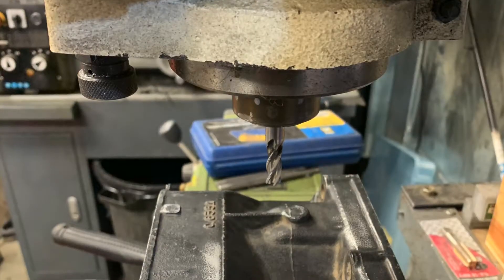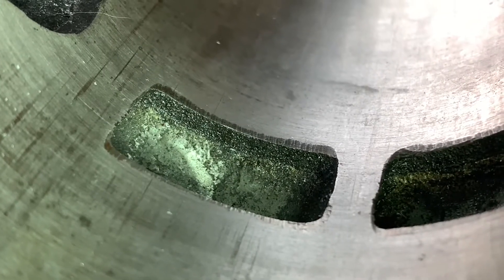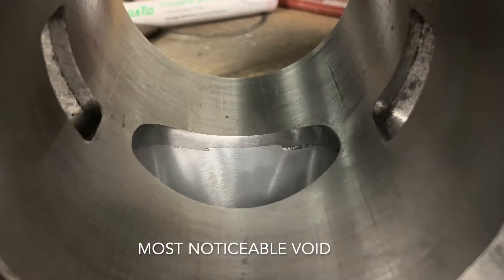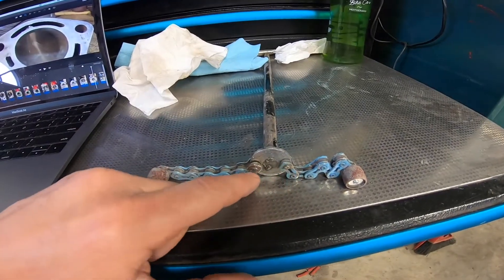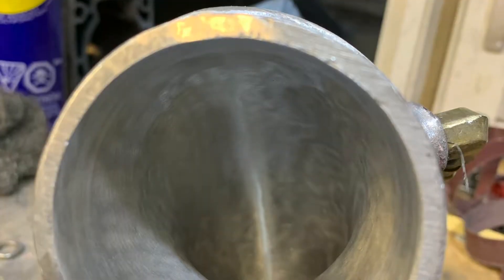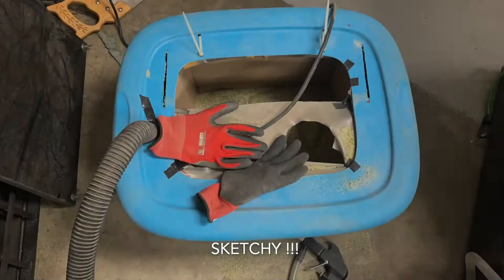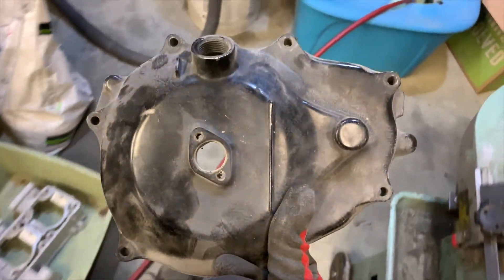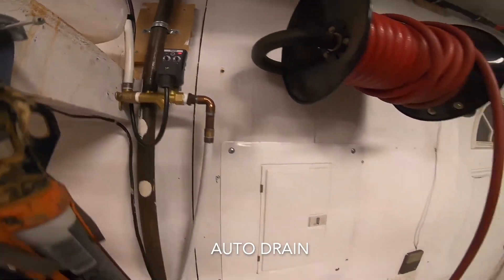Kawasaki X2 Porting - Making tools - Jet Ski Update - Oct 30 - Nov 17. (#2)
Actual Description.

This is some video, some photos with voice over. Me talking about what I've done with my X2 so far. More to come.

In this video. More porting, I made another porting tool...